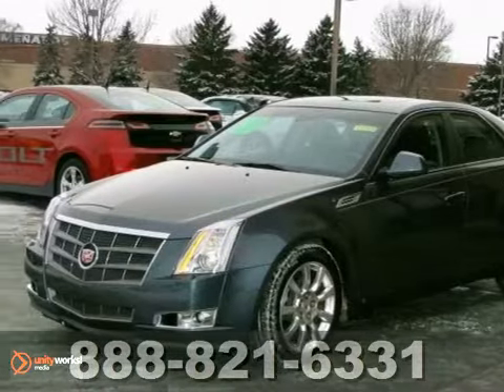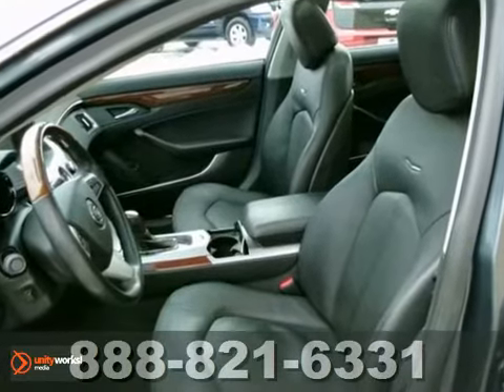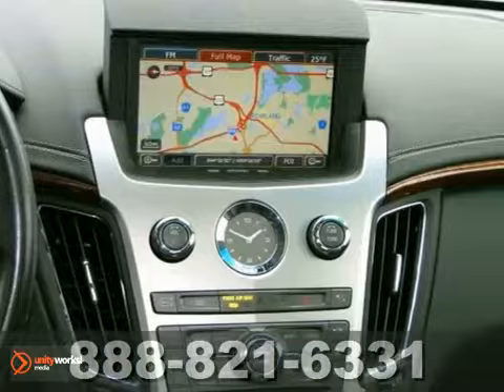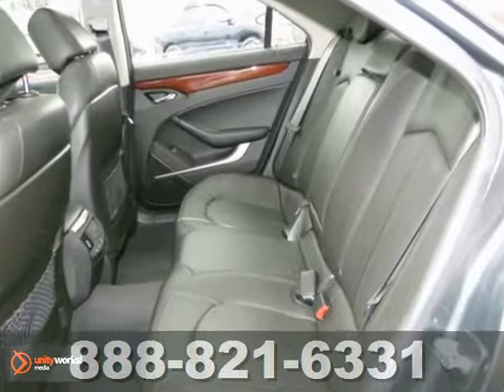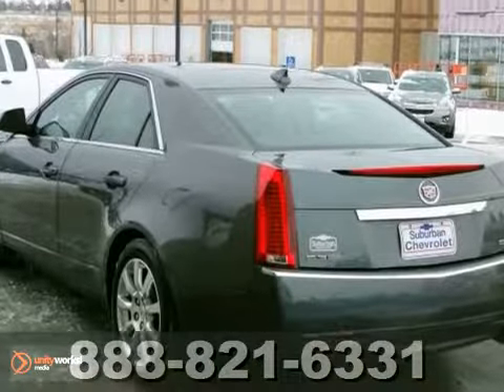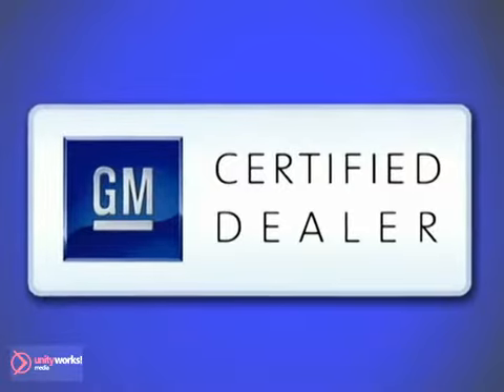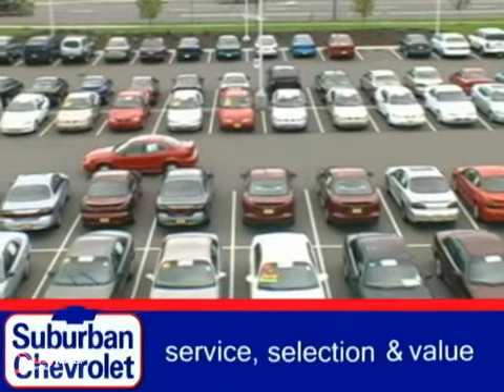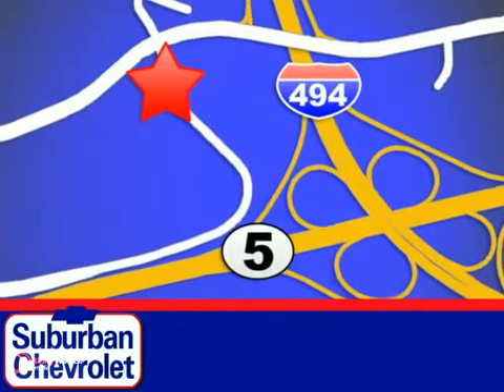2009 Cadillac CTS 4080P in Minneapolis St Paul, MN - SOLD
SOLD - If you are looking for real value on a great used car, Suburban Chevrolet invites you to come in and test drive this 2009 Cadillac CTS, stock# 4080P. We are conveniently located near Minneapolis St Paul, MN and known for our great selection, reliability and quality. Come take a look at this 2009 Cadillac CTS today.

Suburban Chevrolet
12475 Plaza Drive
Minneapolis St Paul MN, video